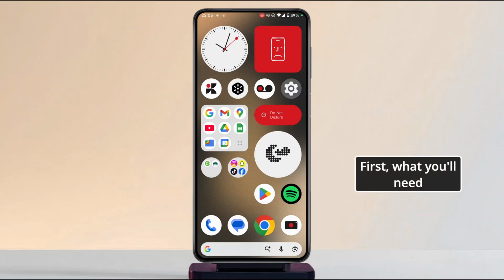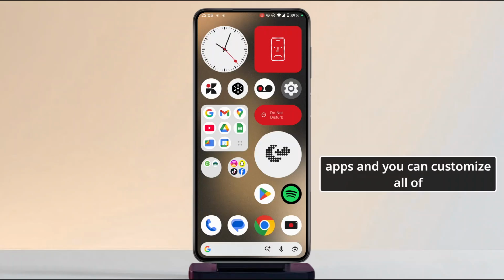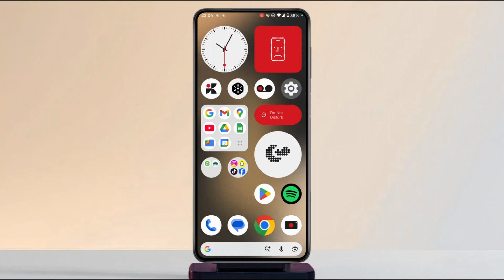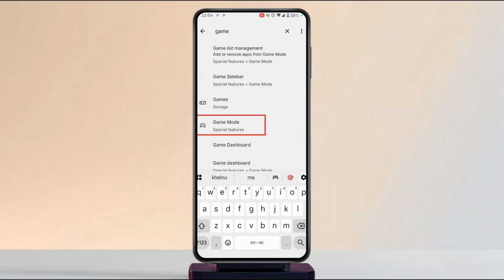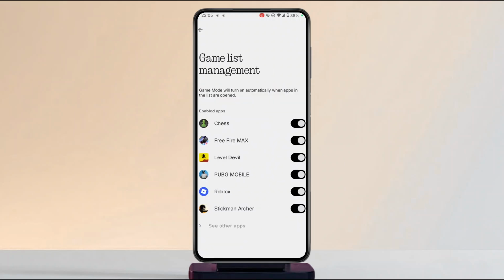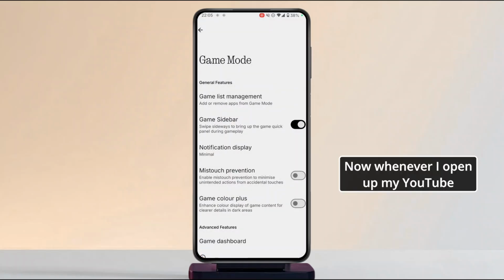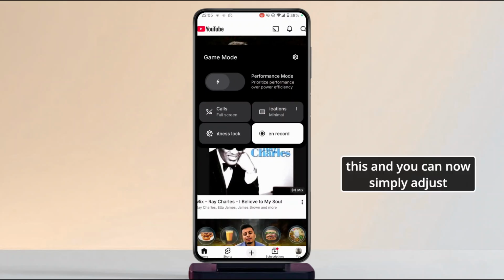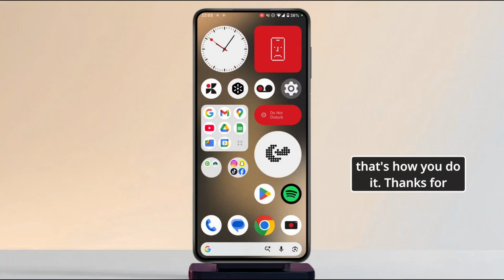How to Set App Specific Do Not Disturb For Gaming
How to Set App Specific Do Not Disturb For Gaming is a complete step-by-step tutorial that shows you how to block interruptions while gaming on your smartphone. If gaming notifications or calls are ruining your gameplay, this guide will help you fix that easily.

In this video, you’ll learn how to use Do Not Disturb and app-specific settings to control gaming distractions on mobile. This tutorial covers mobile gaming tips, managing gaming notifications, using focus mode, and adjusting app settings for smoother smartphone gaming. You’ll also understand how gaming mode, digital wellbeing, and phone settings help with better app management and uninterrupted gameplay.

Timestamps:
0:00 Introduction
0:40 Enable App-Specific Do Not Disturb